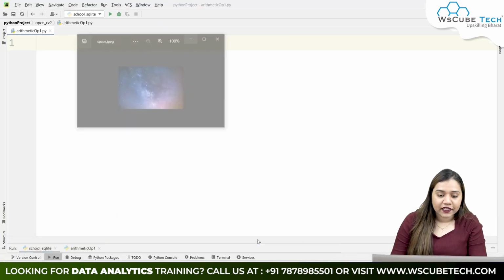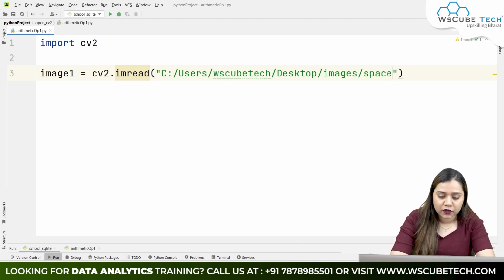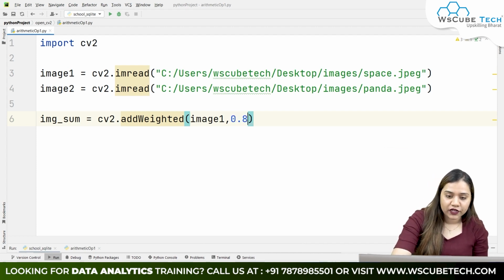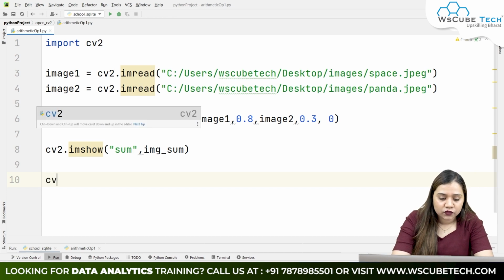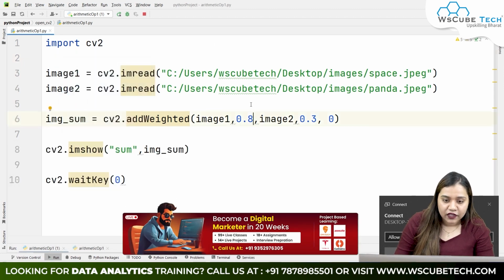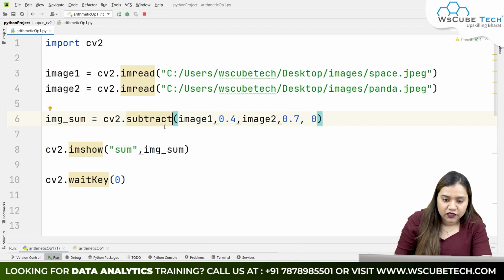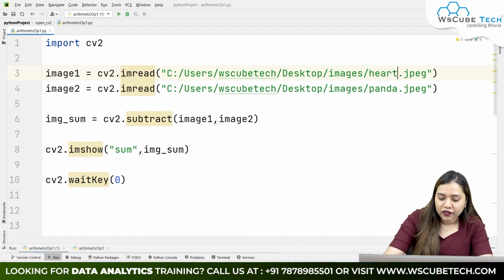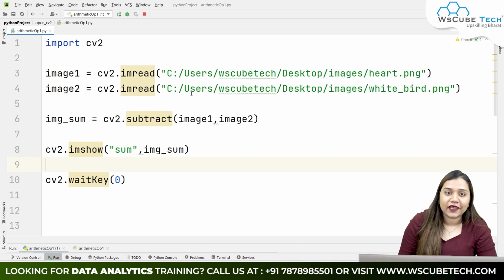Arithmetic Operations on Images (Part 1): Open Cv Python Tutorial for Beginners (In English)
| Thanks |